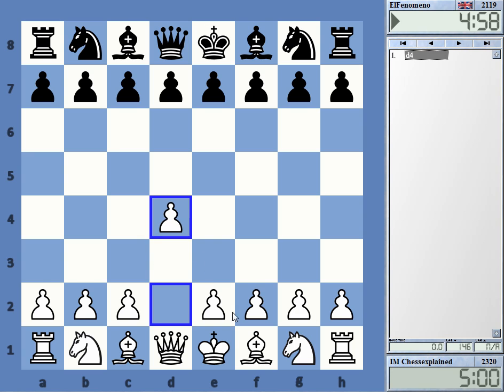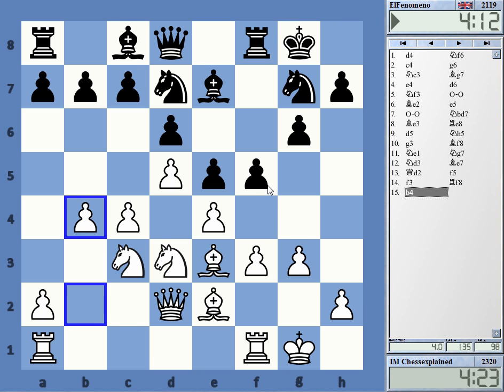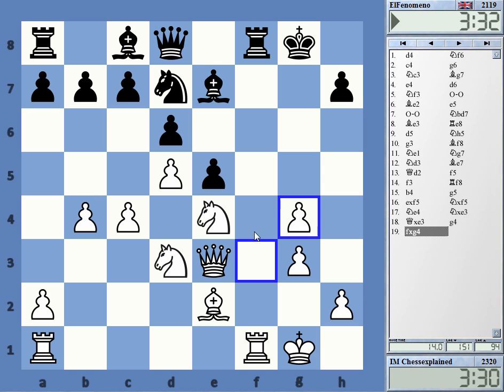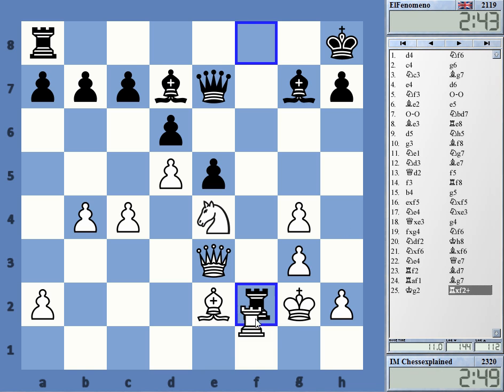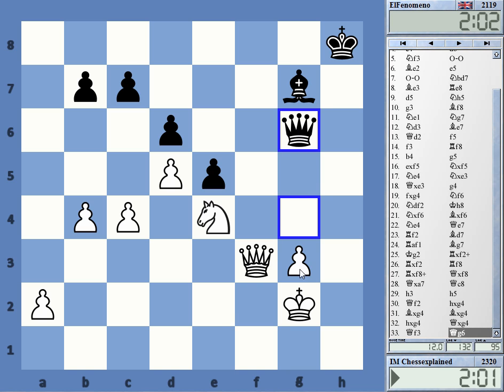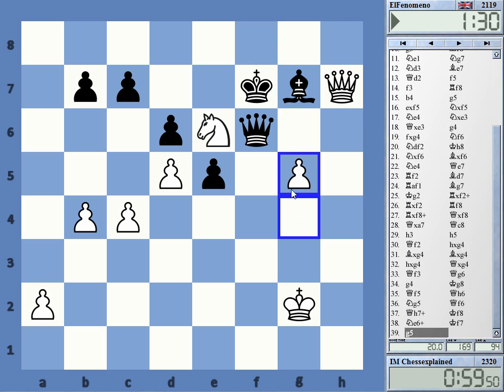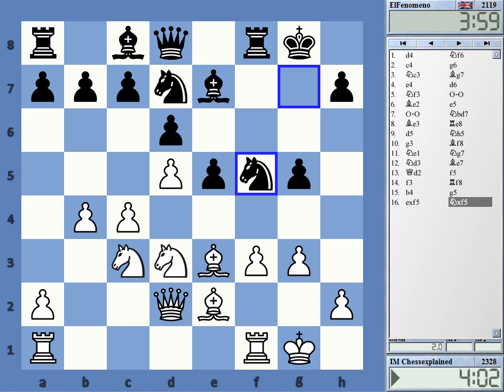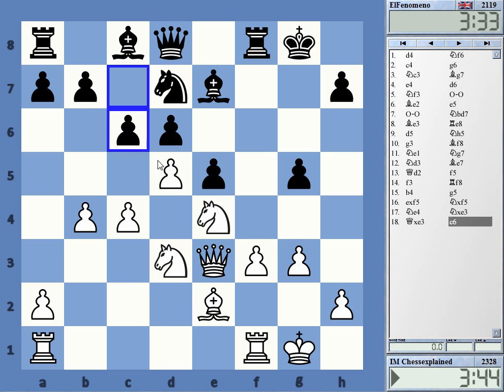Blitz Chess #2358 with Live Comments Kings Indian Classical vs ElFenomeno with White